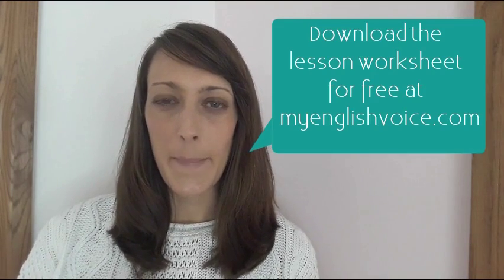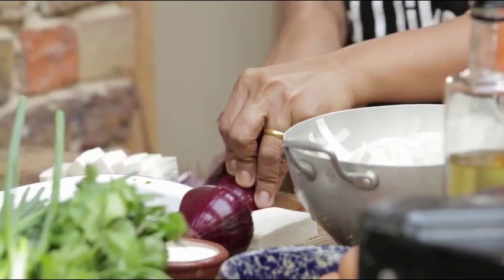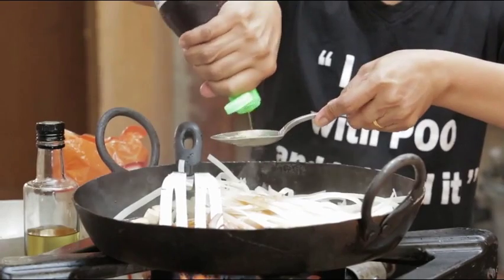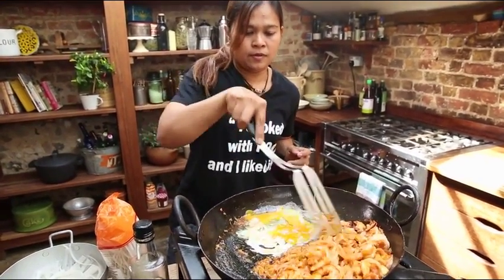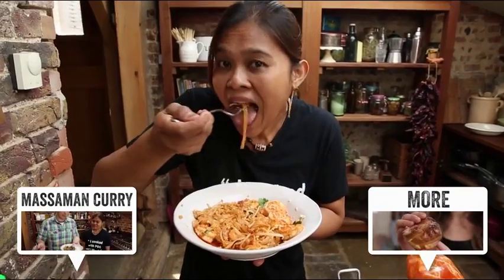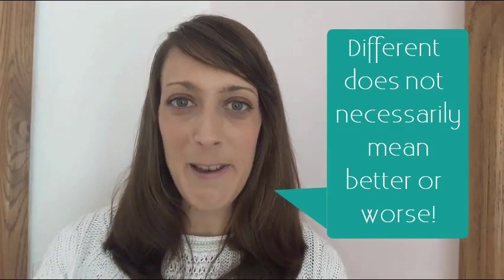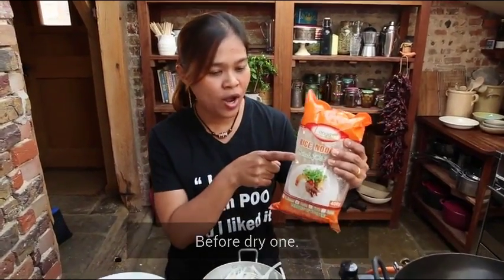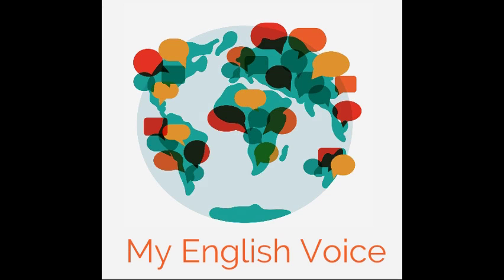How to make Pad Thai: International English listening lesson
Learn to speak English with people from around the world by listening to different accents. and develop your ability to communicate using International English.